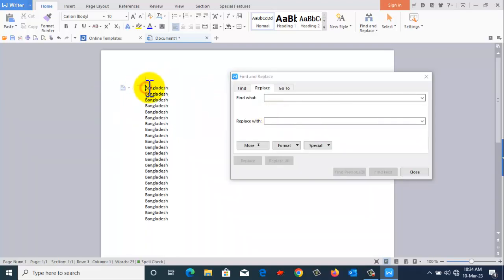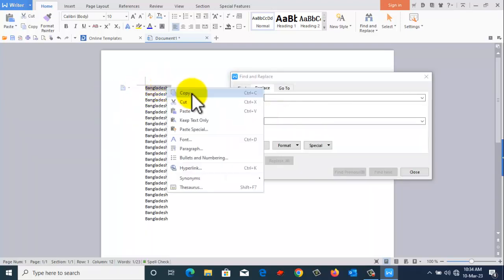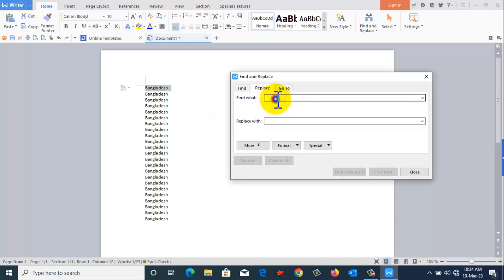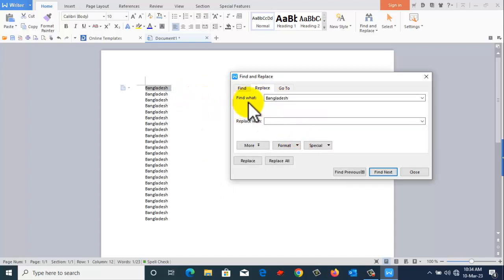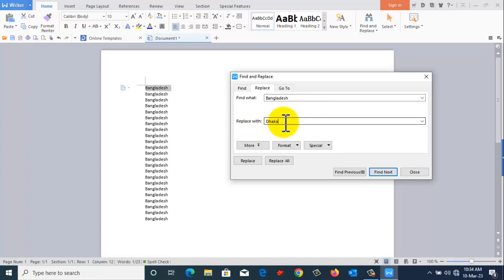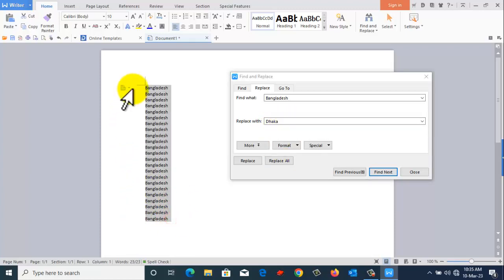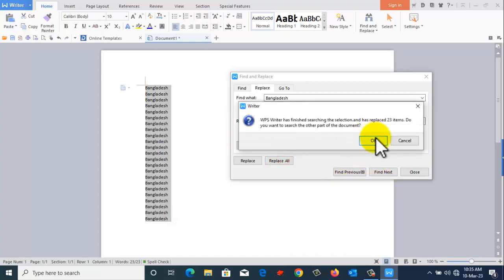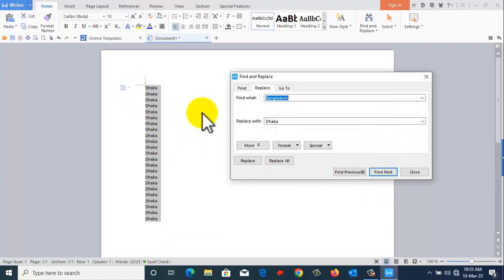How to Replace Word in WPS Writer?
Today i am showing a video how to to replace in wps writer. if you see this tutorial or tips video, i think you will be solved WPS writer related many think, so please check the below.

We can click the Home tab → the Find and Replace drop-down button → the Replace option. Or we can use the shortcut Ctrl+H to pop up the dialog. 2. In the pop-up dialog, we can enter the content that we want to search and replace in the Find what and Replace with edit box respectively.

How do I replace a word in WPS?
How do I find and replace text in WPS?
How do you replace a word with another in your writer document?
How do you use Find & Replace option in writer?
how to search word in wps office in mobile
search option in wps office pdf
find and replace in word
replace words
word find and replace wildcards
find and replace word mac
how to find wps in phone
wps office delete
WPS Office How To Replace Word Tutorial
How to replace words or number in WPS office spreadsheets ,writer,presentation 2016, 2019
How to use functions Select, Find and Replace in Word document [Tutorial]